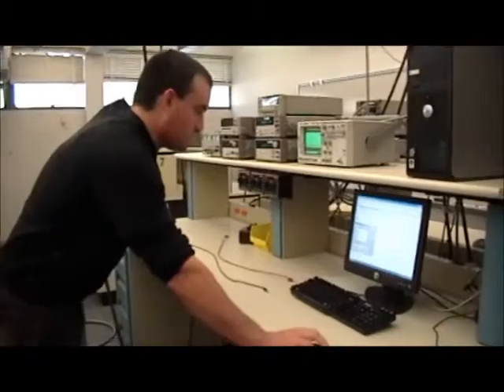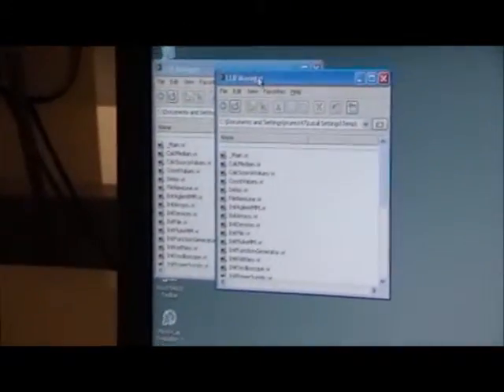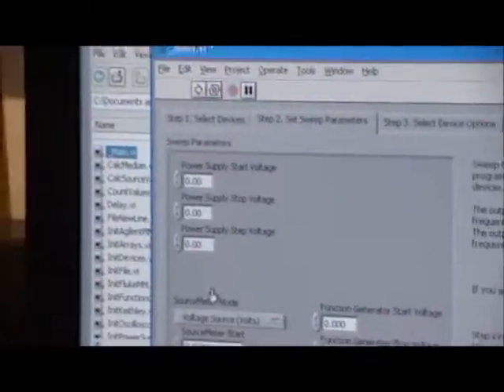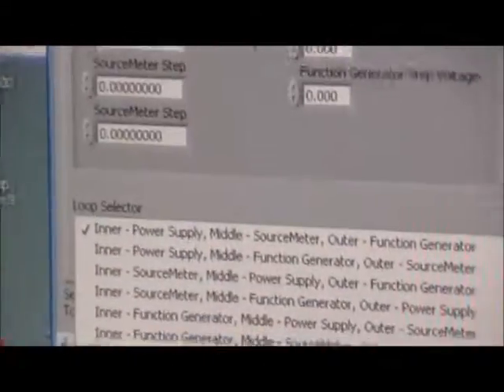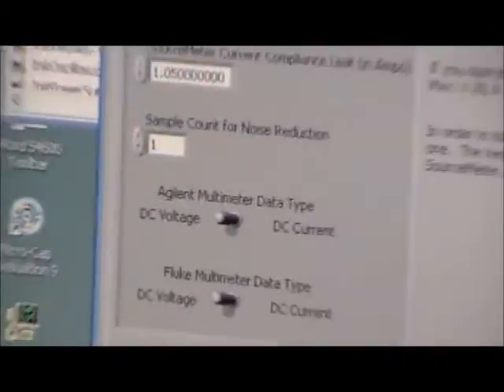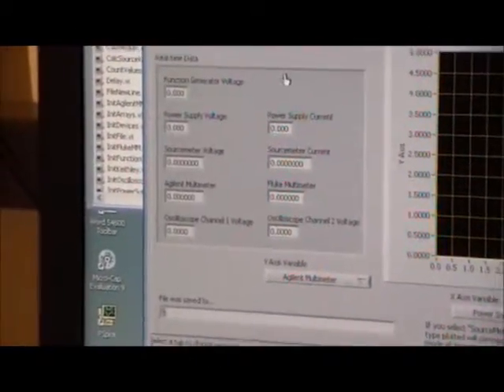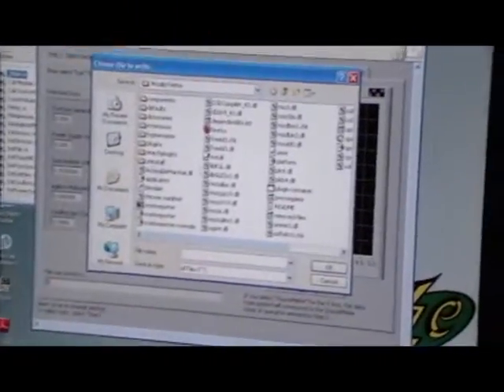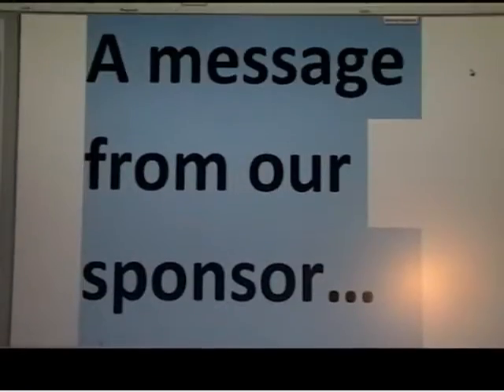SweepNGoIntro.wmv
This is an introduction to the software you'll be using in the BJT lab - the 7th lab of the quarter.